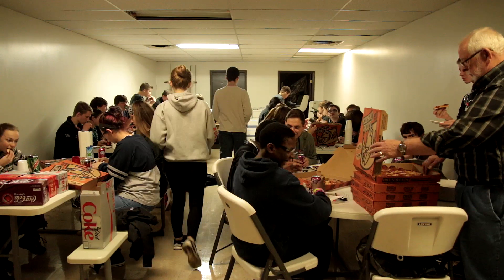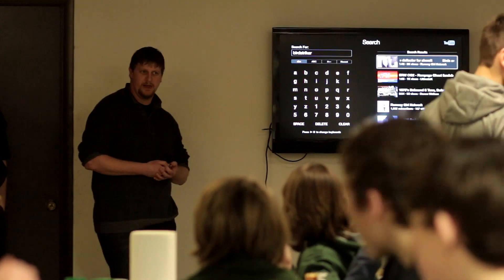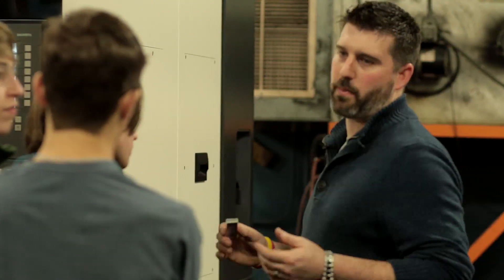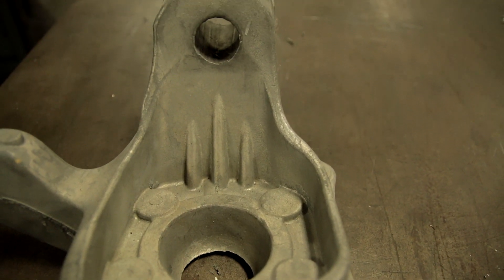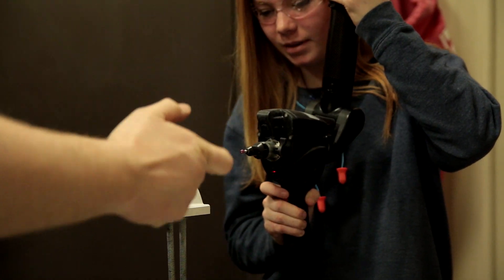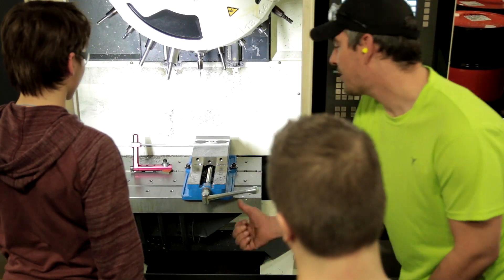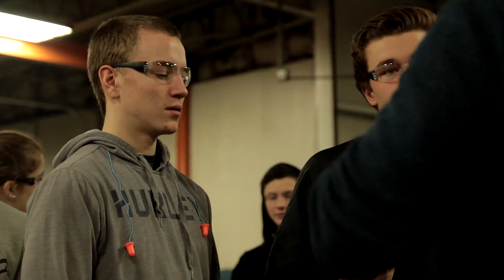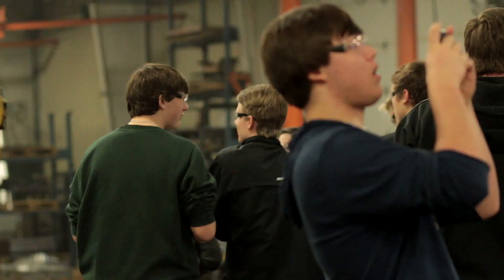Ravenna Pattern and Mfg. hosts Rockford Public High School for Interactive Facility Tour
Every year Ravenna Pattern and Manufacturing welcomes a local high school to participate in a hands-on, interactive tour. In 2016, Ravenna Pattern welcomed students from Rockford Public High School to engage in an educational experience, seeking to provide a better understanding of the tools and machines used in the manufacturing industry. An organization can only be as successful as its employees, and Ravenna Pattern is committed to instructing and educating the future workforce of tomorrow in the product design and manufacturing industry.